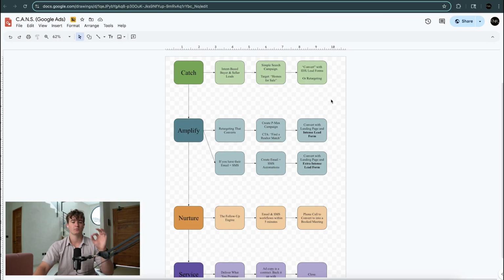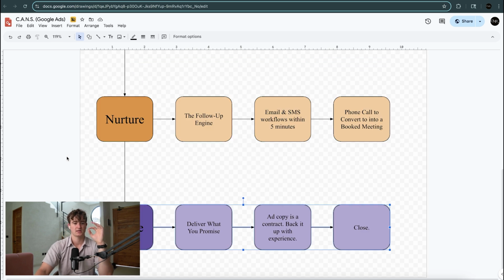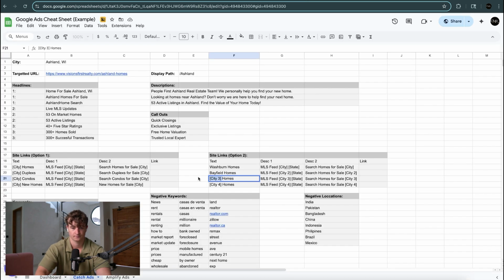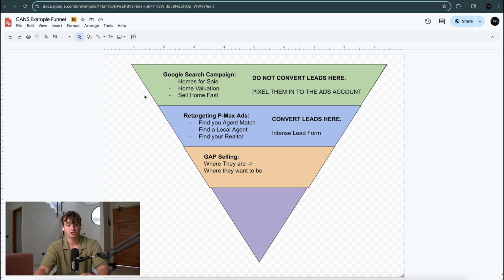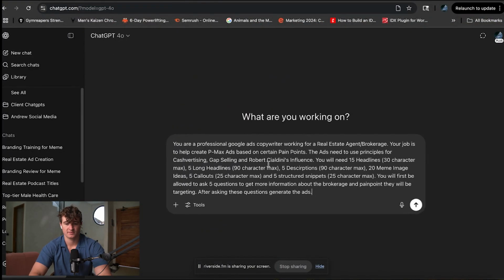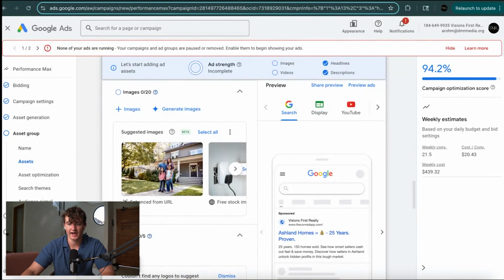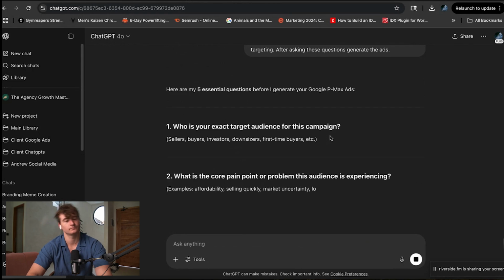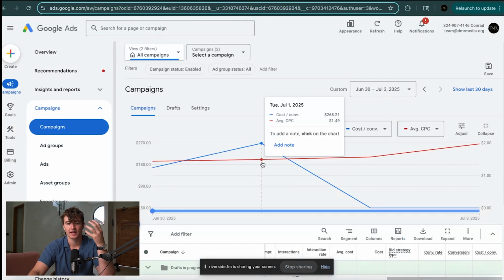Google Ads for Realtors Full Tutorial (2025)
Last month, I spent over $20,000 testing Google Ads campaigns for real estate agents.

This isn’t theory. This is the exact system I now use to consistently generate high-quality buyer & seller leads for as little as $14 per lead.

Inside this video, I walk you through my full 4-part CANS Framework:
- How to launch profitable campaigns (even if you’ve never run ads before)
- The exact retargeting ads & strategies we use
- How we follow up and nurture leads automatically
- Why your backend systems make or break your ROI

You’ll also see:
✔️ My personal ad examples
✔️ Step-by-step tutorials
✔️ Case studies & live results

This is the same system we use with solo agents, top teams, and even other lead-gen companies.

Timestamps (CANS Framework Sections):
[00:00] Intro
[01:00] CANS Framework Overview
[17:25] Catch
[48:37] Amplify
[01:37:55] Nurture
[01:48:03] Client Case Study